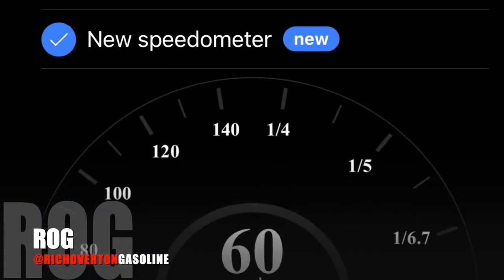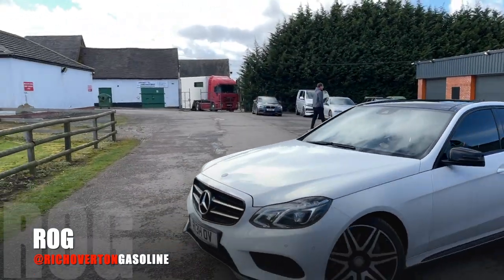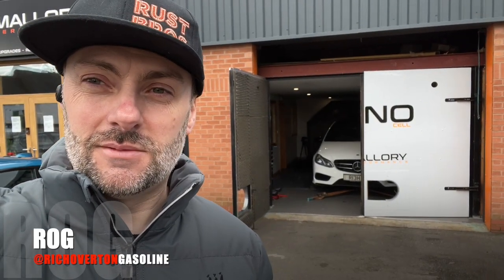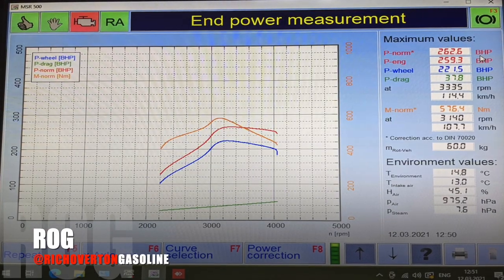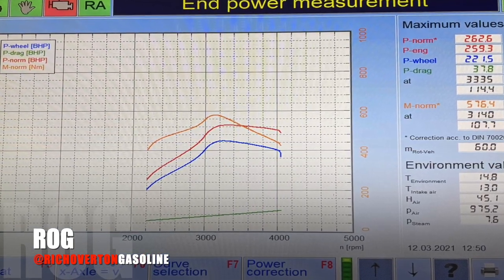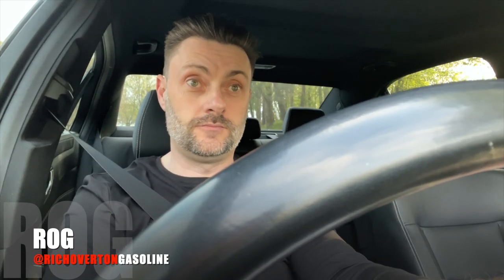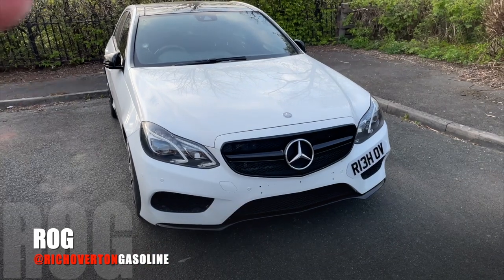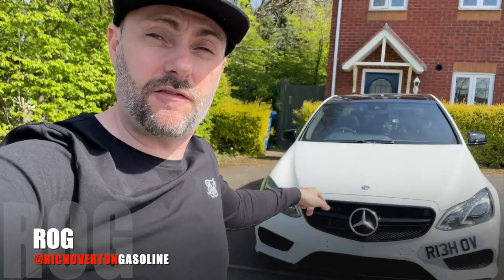MODIFYING MY MERCEDES E350 AMG | PT2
I wanted to get more power out of my Mercedes E350 AMG Sport BlueTec, so I took it to @MalloryPerformance and after a Stage 1 remap and it turns out the 0-60 is now quicker than a Subaru Impreza turbo, Golf GTi and a Focus ST.

00:00 Introduction
01:18 Mallory Performance
01:52 Dyno run
02:52 Remap results
03:23 Driving experience
03:57 New 0-60
04:32 How fast!